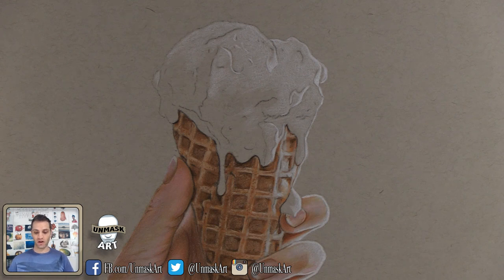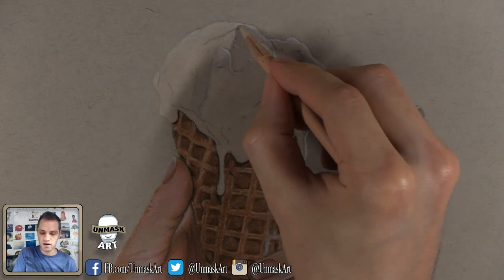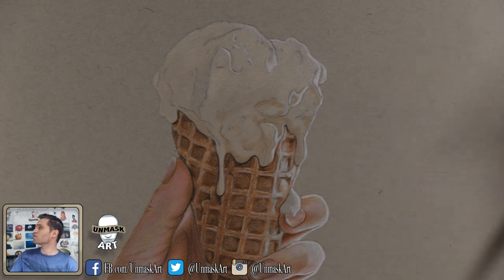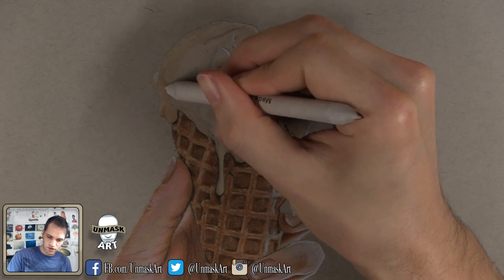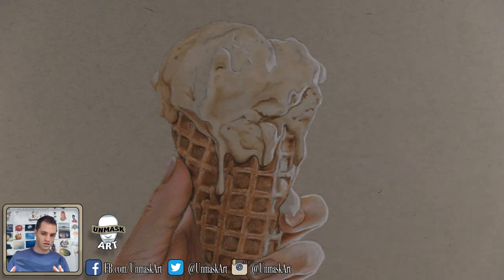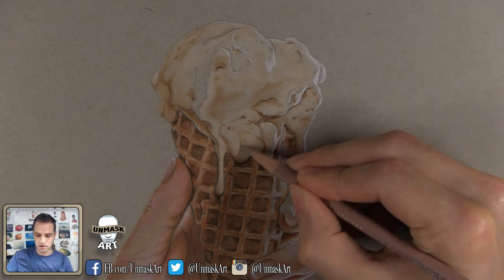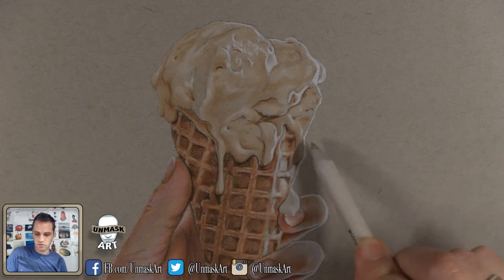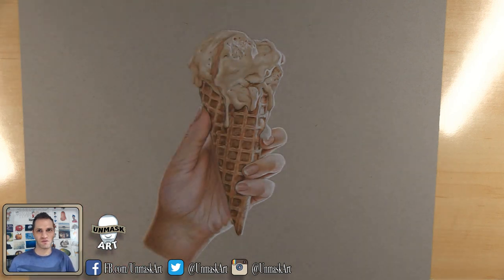Ice Cream Colored Pencil Tutorial Part 7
My Recommended Products:
Prismacolor Pencils
Stonehenge Paper
Strathmore Bristol